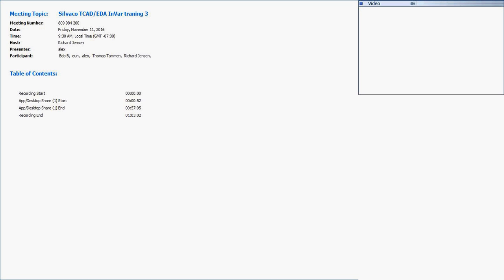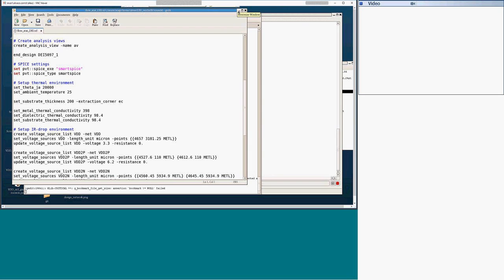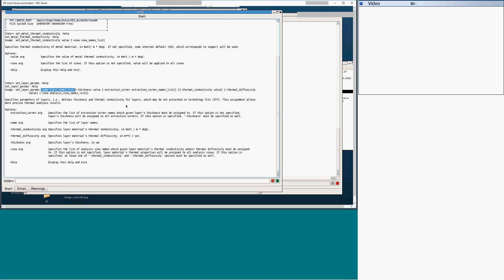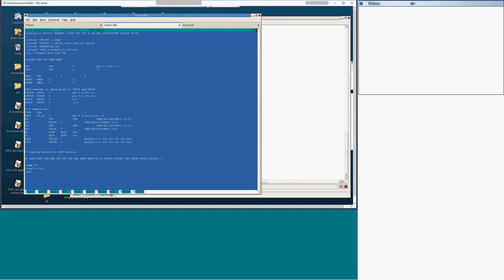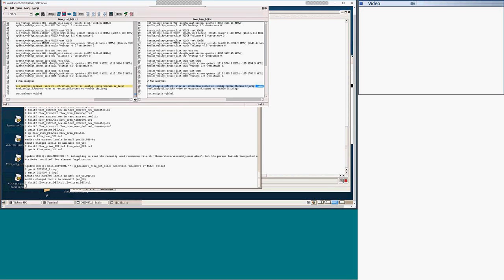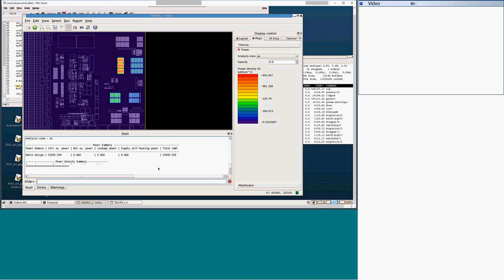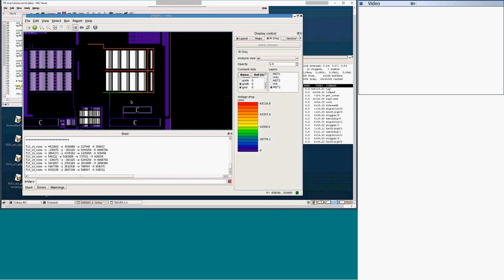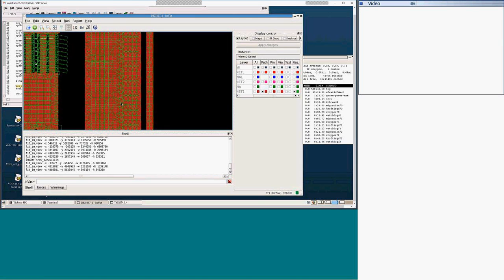Silvaco TCAD EDA InVar training 20161111 1630 1